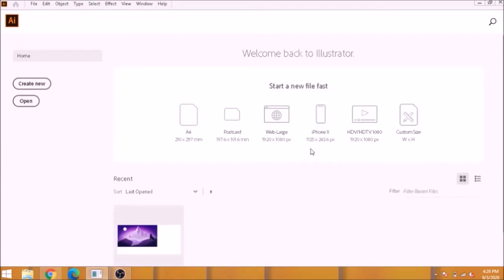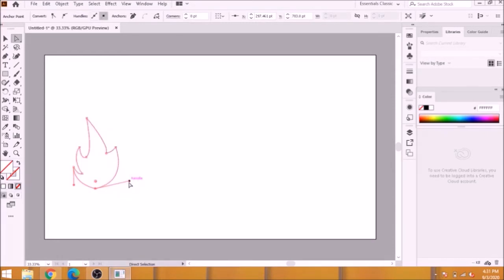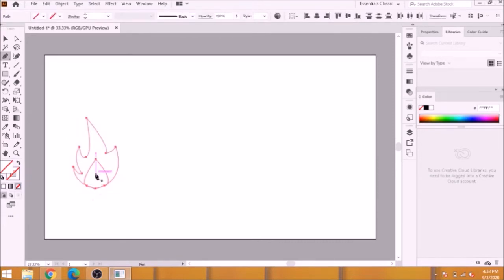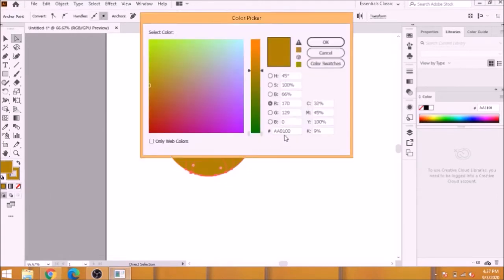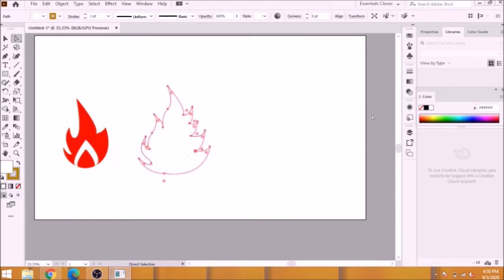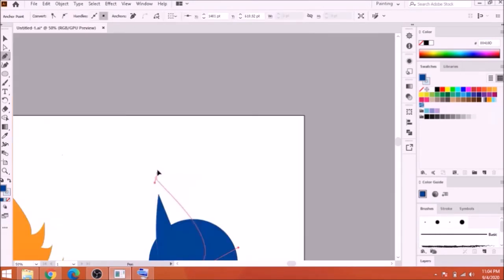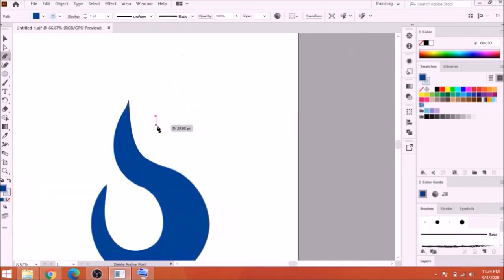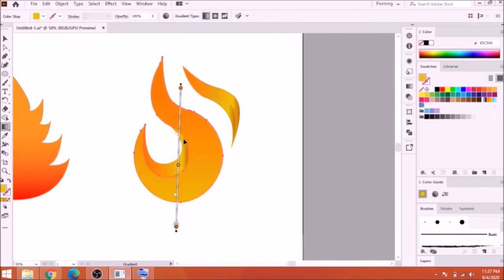Fire Illustration Tutorial | Adobe Illustrator 2020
channel.